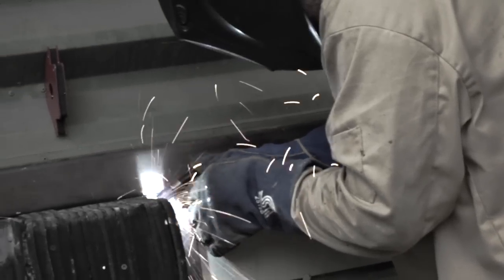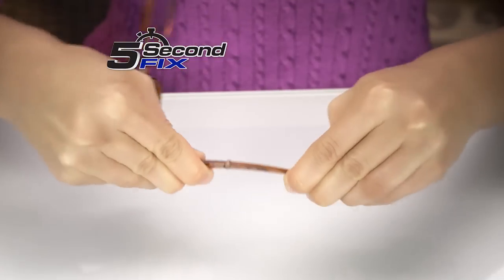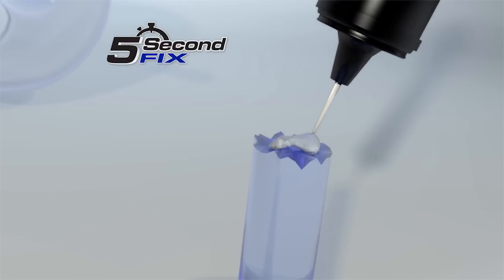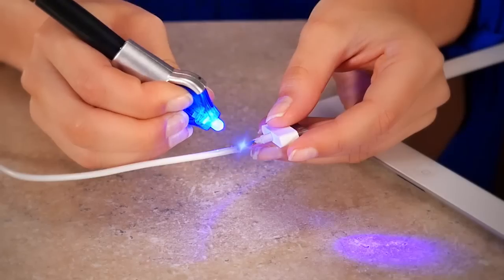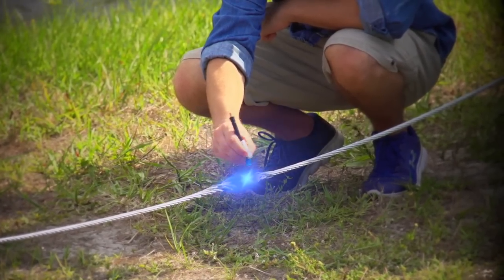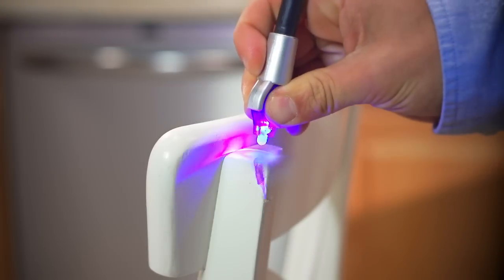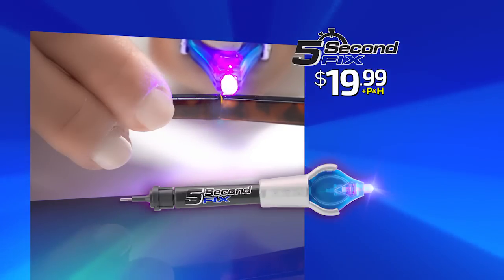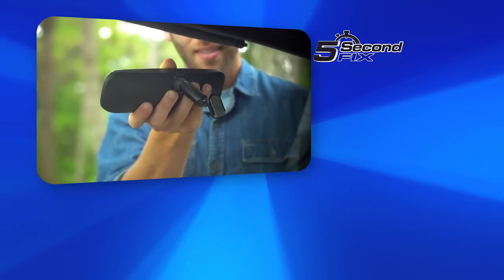5 Second Fix: Best New Gadgets TV Commercial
5 Second Fix is the liquid plastic welding kit that fixes, fills and seals virtually anything in 5 seconds or less - without the mess.